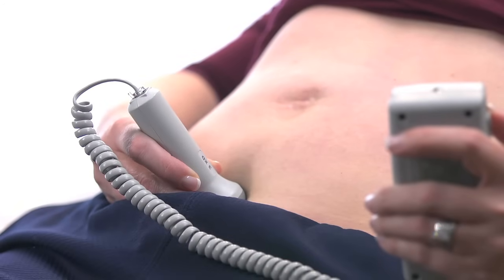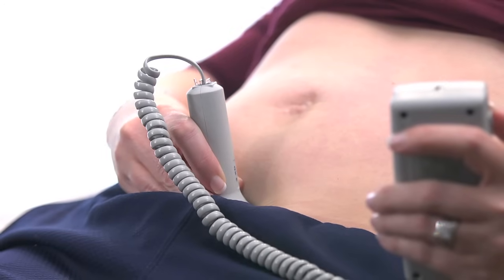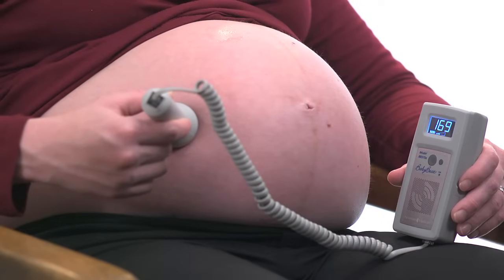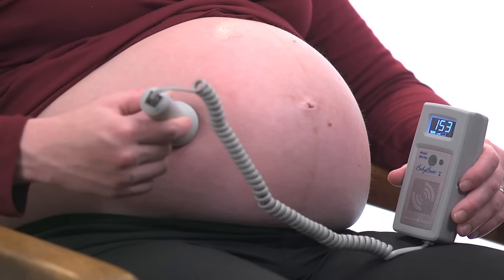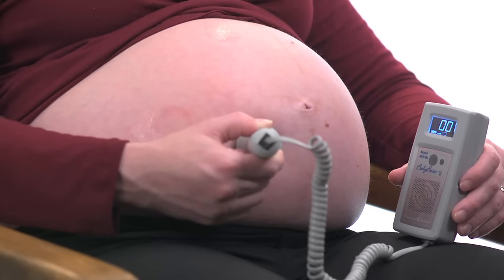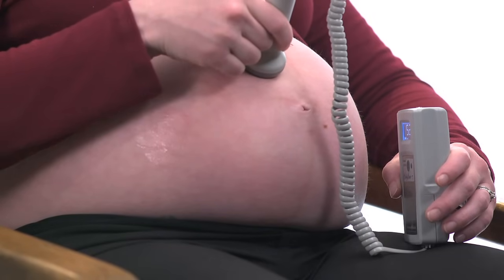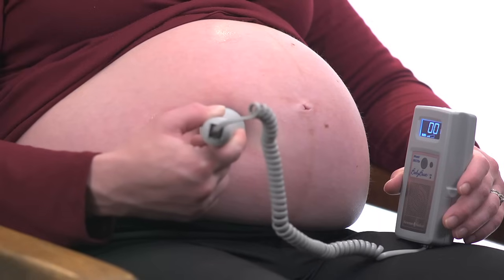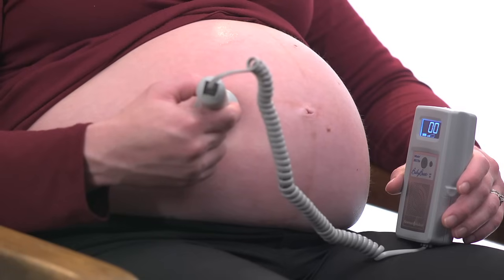BabyBeat - Fetal Heart Sounds Using the Doppler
Some sounds you may hear when using the BabyBeat Fetal Doppler.